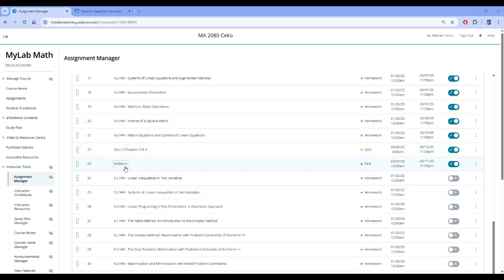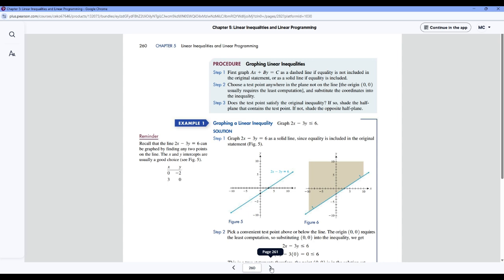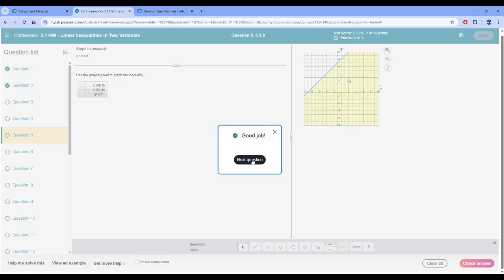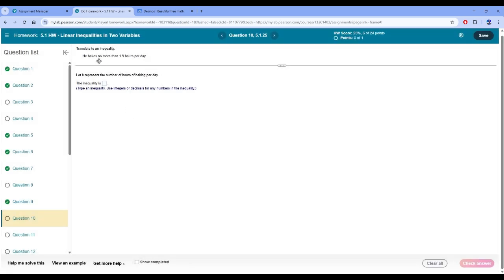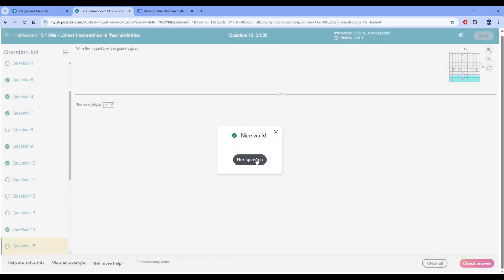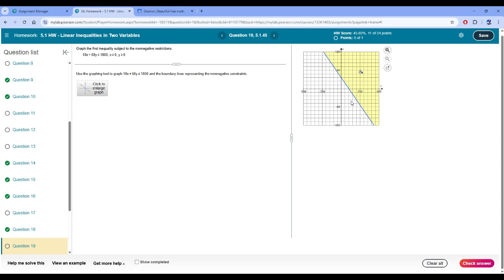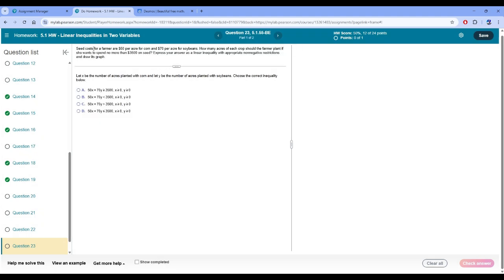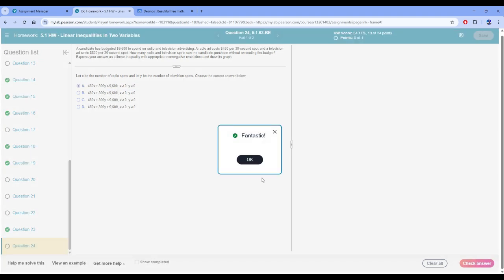25 5 1 HW Linear Inequalities in Two Variables